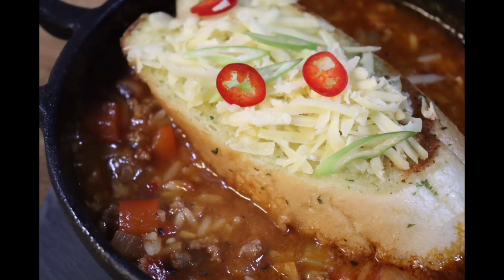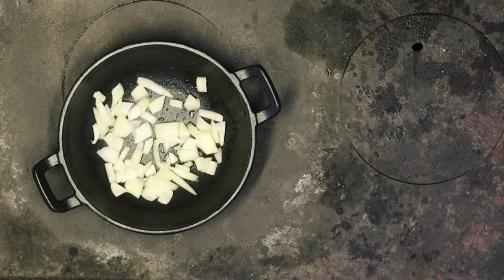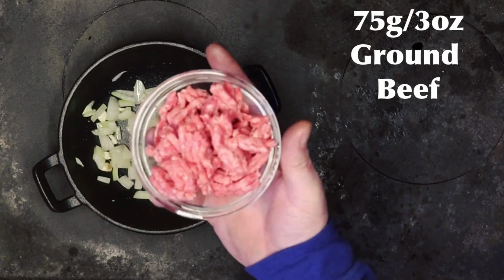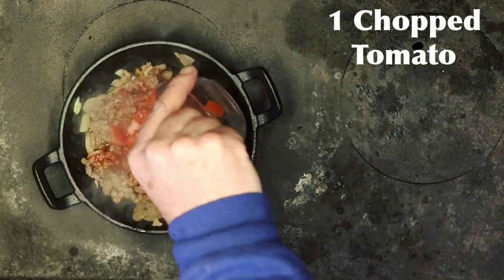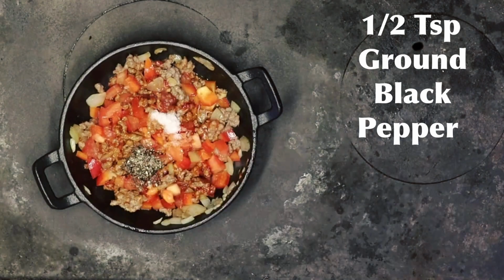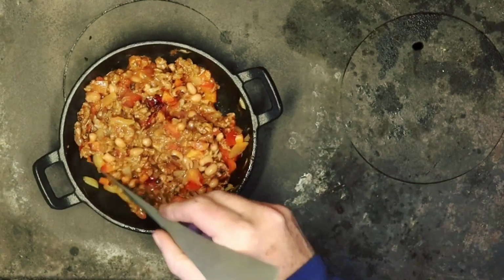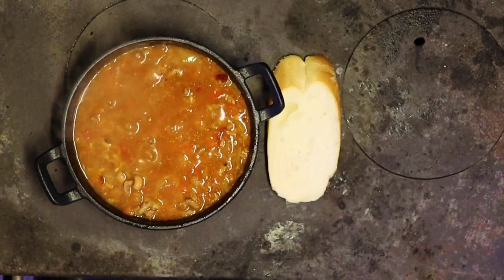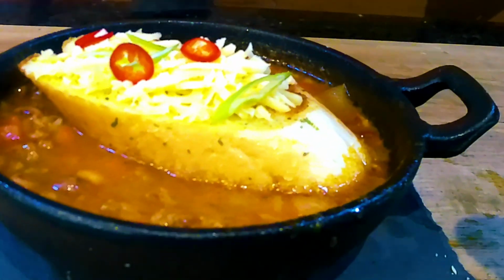Chilli Soup Cooked with Cast Iron | Dutchy Cooking | CIW January Chilli Challenge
This is my quick Chilli Soup, cooked for Cast Iron Wednesday, January Challenge of Chilli.

Neewer 56 inch Portable Tripod

Camera, Canon EOS 250D +

Neewer Camera Slider Motorised

Andoer L4 PRO Motorized Camera Slider Dolly

Hohem iSteady Mobile + Gimble

Andoer 49 LED Camera Light

6” LED Ring Light

Cooking Equipment used.

BBQ Toro Hibachi Grill

Cast Iron Griddle Plate

Jim Beam 12” Cast Iron Wok

Blazaball Firelighter